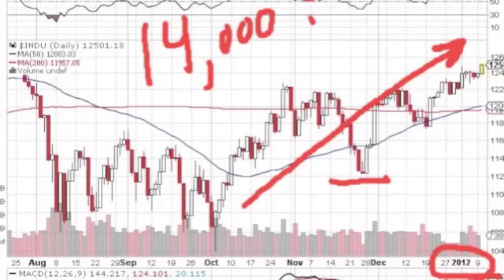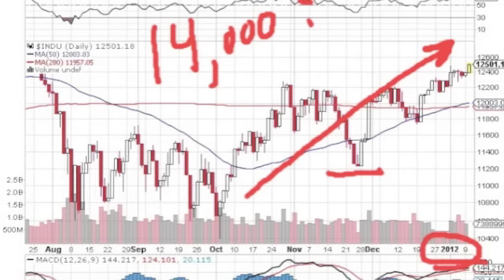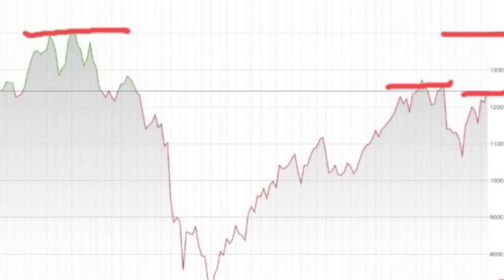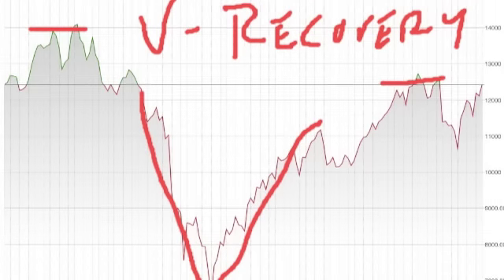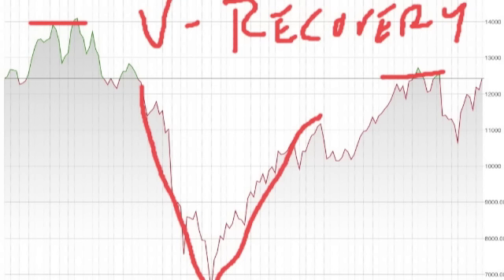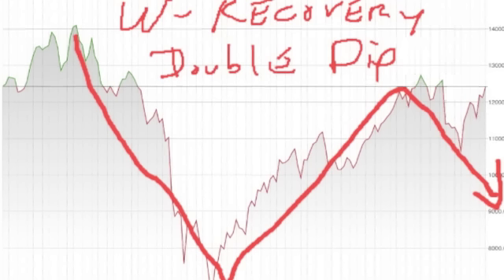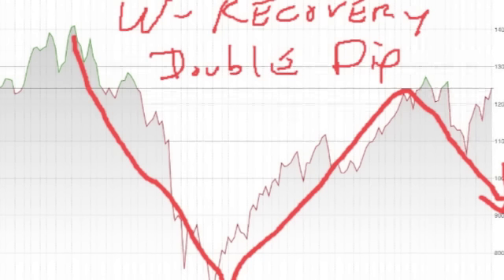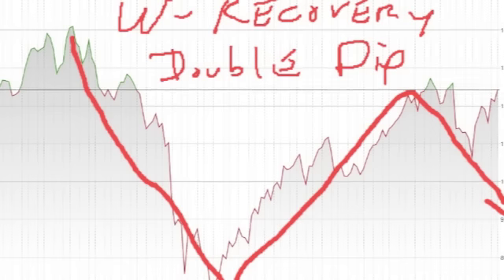Double Dip Recession in 2012 ?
My concerns and commentary on the fast recovery we have had in the stock market, and what to do.